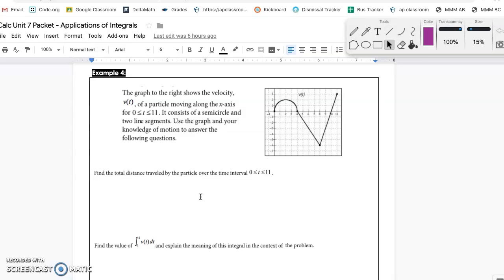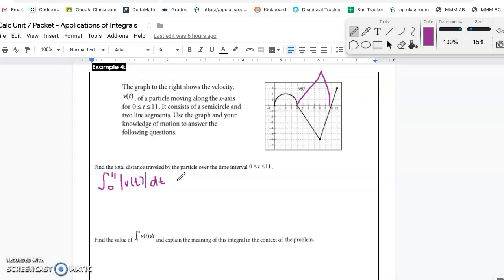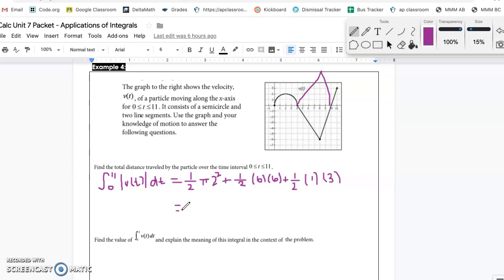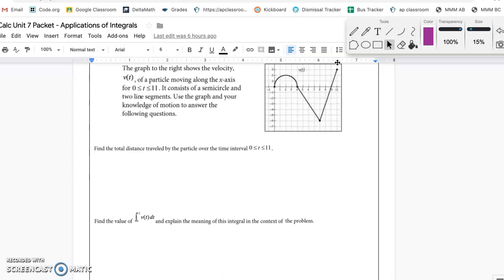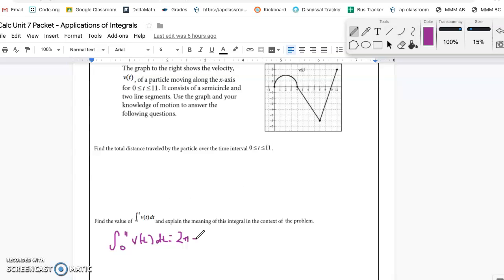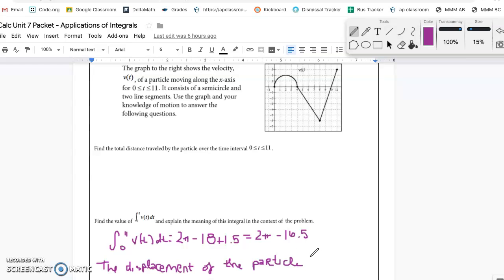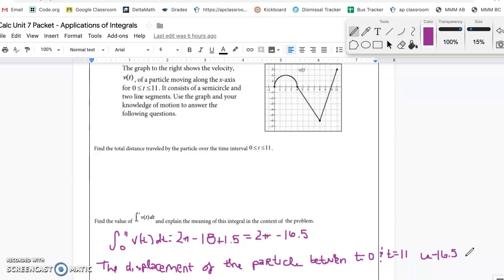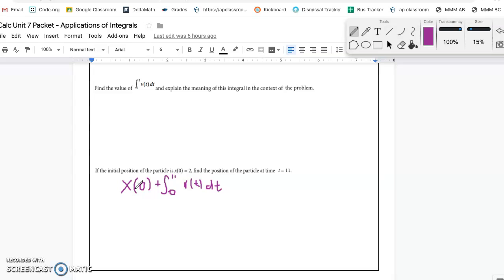AP Calc AB 7.1 Example 4